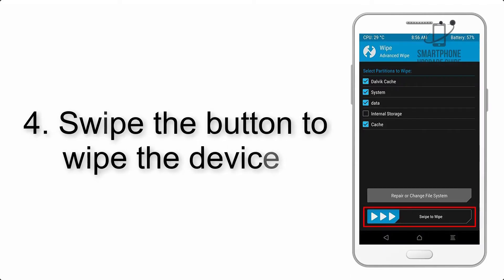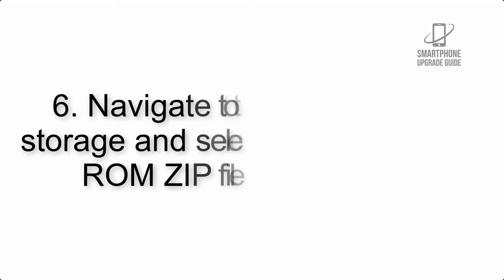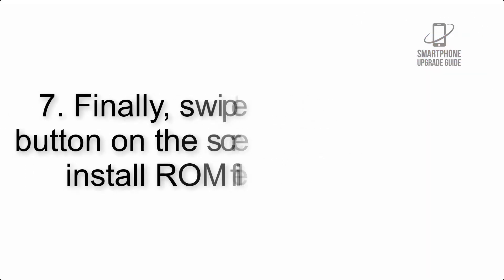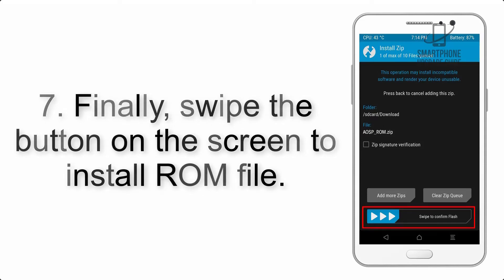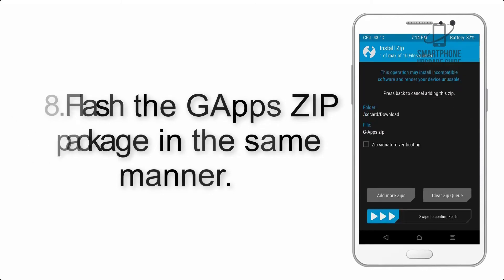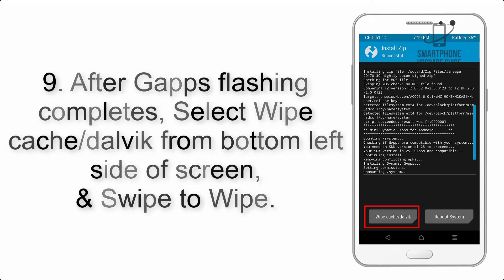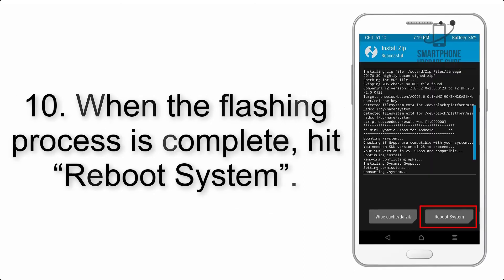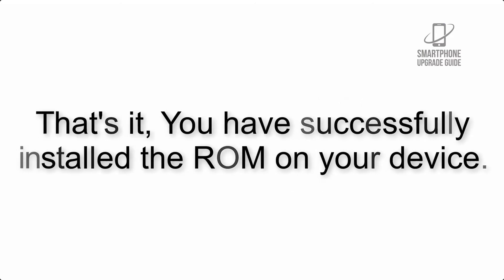Install Android 10 on BLU Studio X8 HD 2019 (LineageOS 17.1 GSI Treble ROM) - How to Guide!